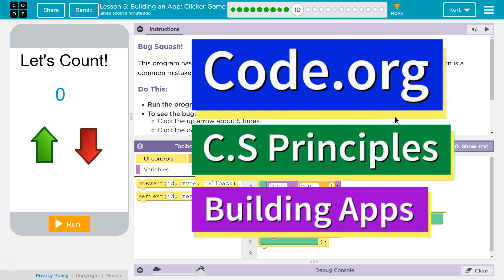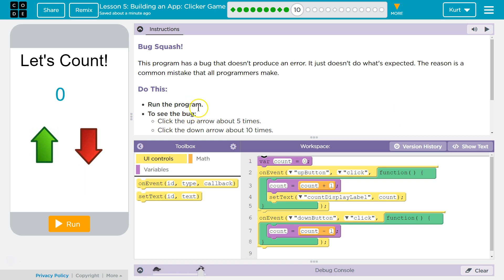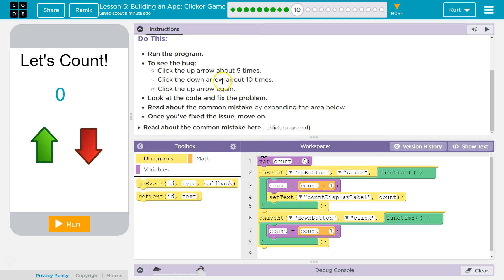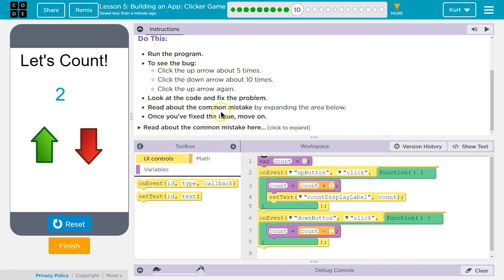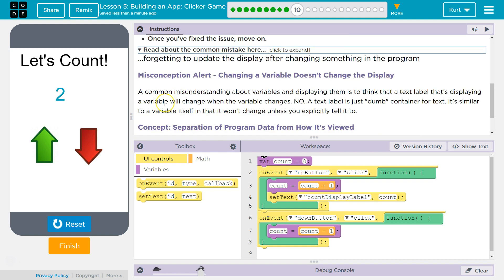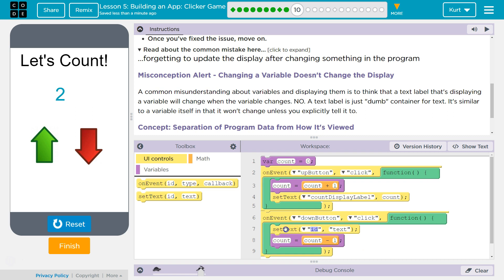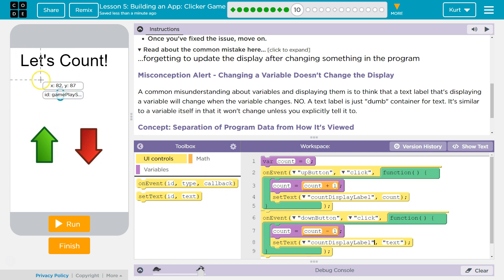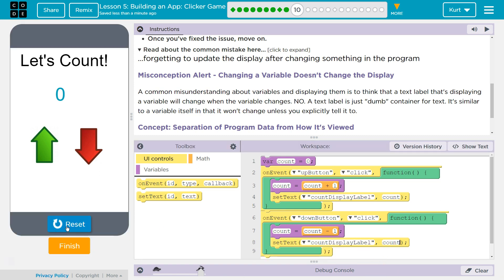Building an App: Clicker Game Lesson 5.10 Tutorial with Answers Code.org CS Principles